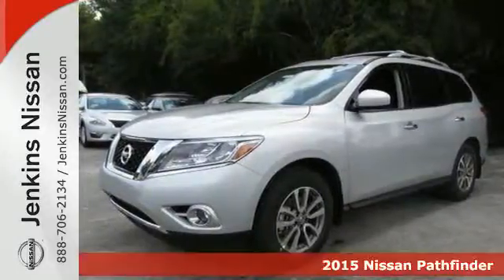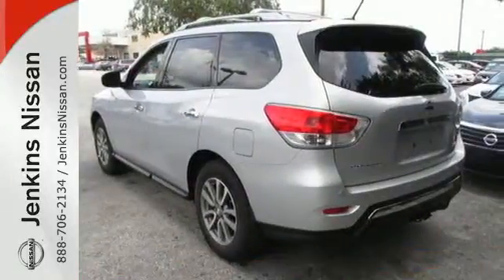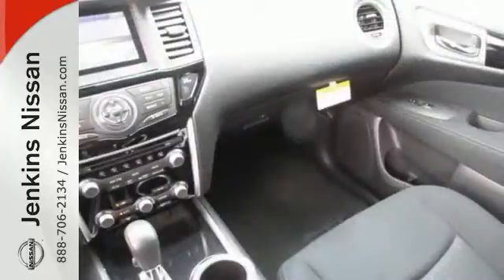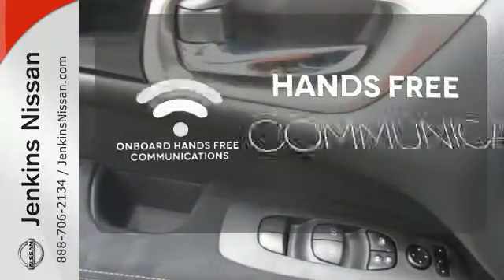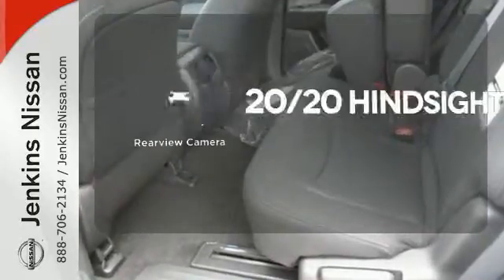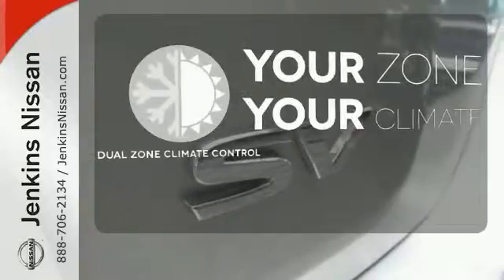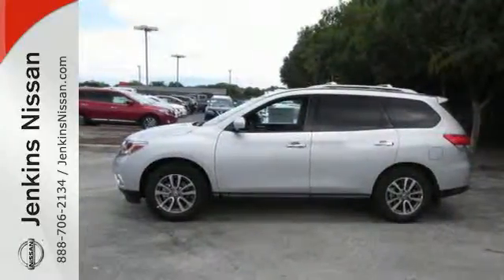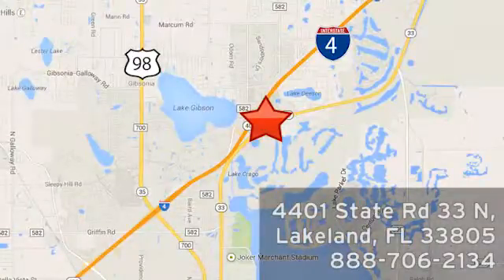2015 Nissan Pathfinder Lakeland FL Tampa, FL 15P262 - SOLD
Year: 2015
Make: Nissan
Model: Pathfinder
Trim: 2WD 4dr SV
Engine: 3.5 L V6 Cyl.
Color: SILVER
Stock #: 15P262
VIN: 5N1AR2MN2FC663813

Address:
401 State Rd 33 N